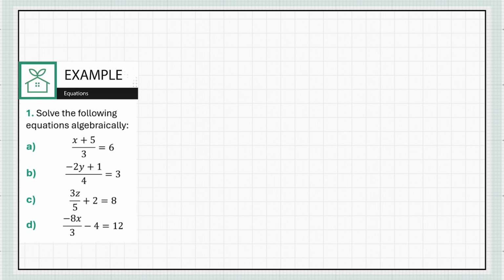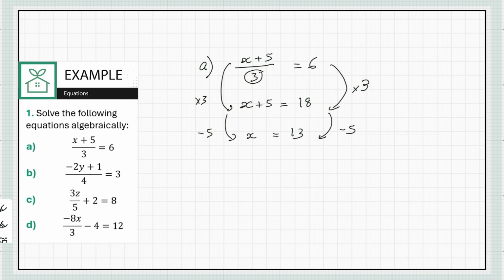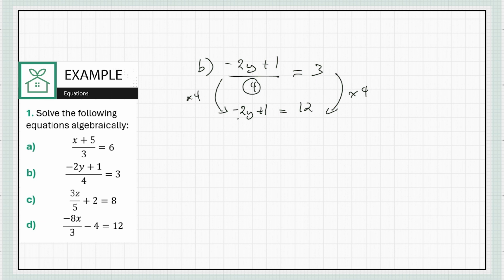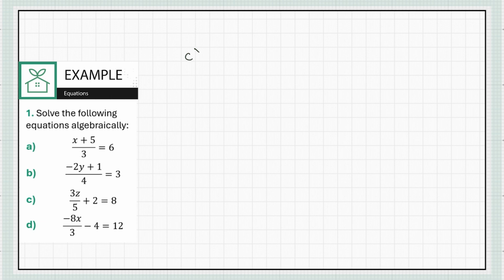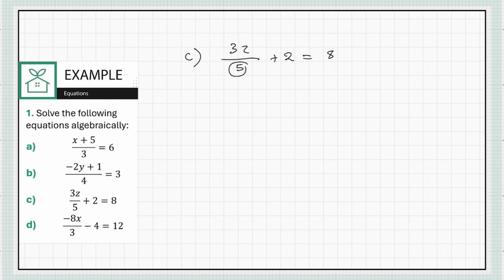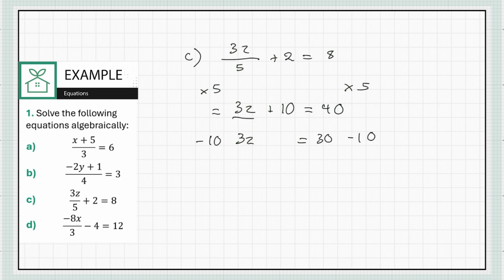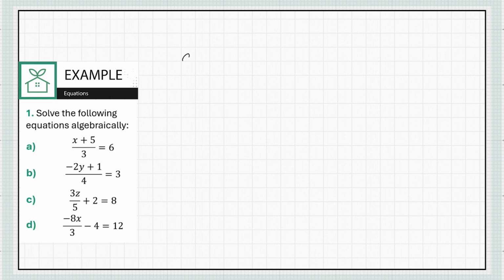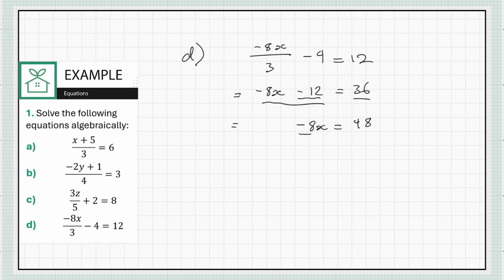Solving Fractional Equations with Extra Terms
Watch to learn how to solve equations with fractions and extra terms in two clear steps.